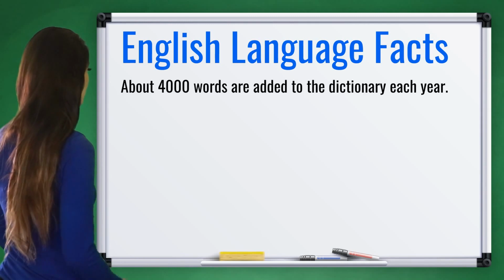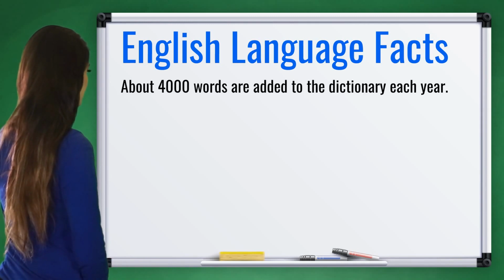Word of the Day: RAPE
For each word, you will hear and see 3 things:
- how to use the word `RAPE` in sentences;

Video chapters:
00:00:00 - Intro
00:00:15 - RAPE definition, meaning and synonyms
00:00:43 - RAPE in sentences
00:01:46 - interesting facts about English
00:01:54 - Video End
00:02:21 - Outro